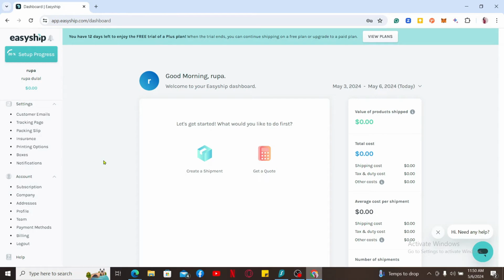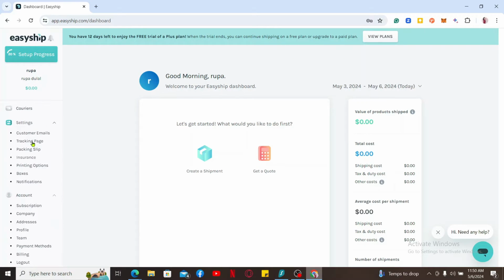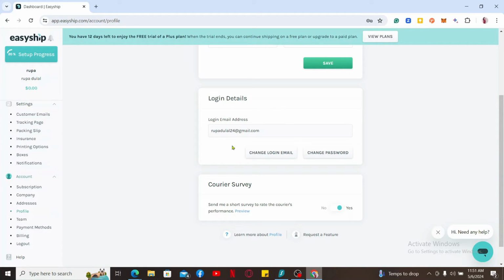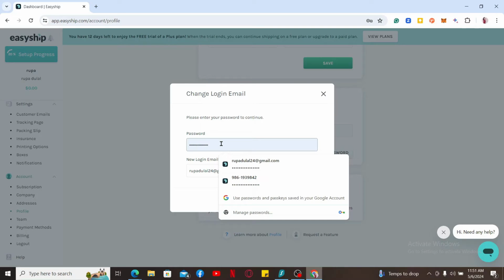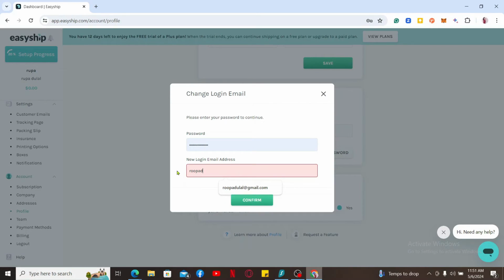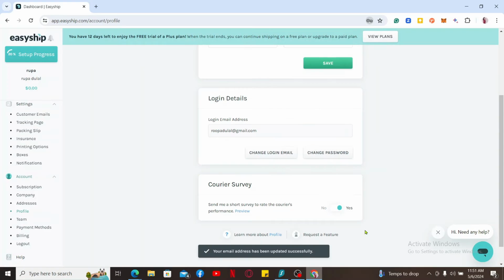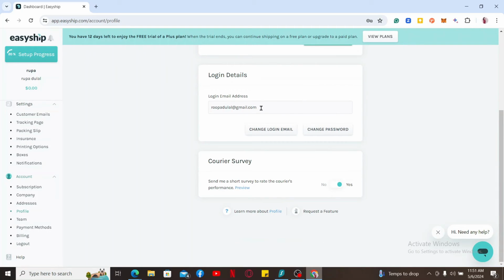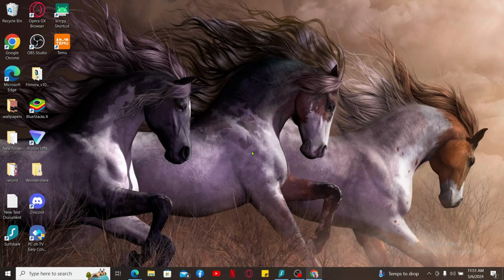How to Change Email in Easyship 2024?